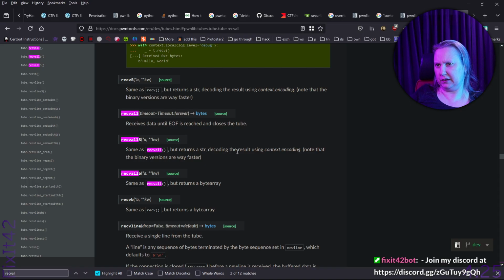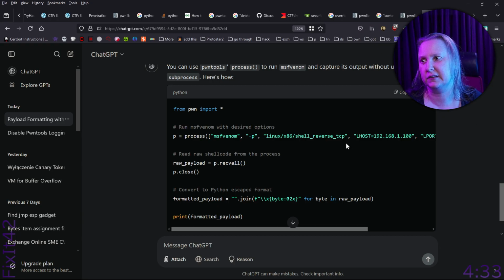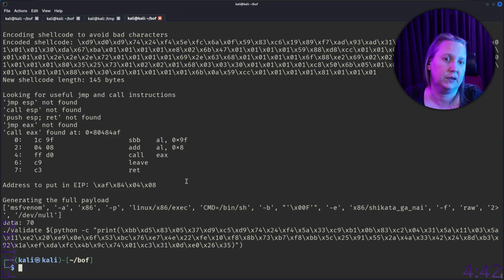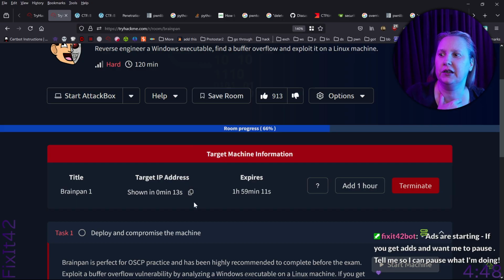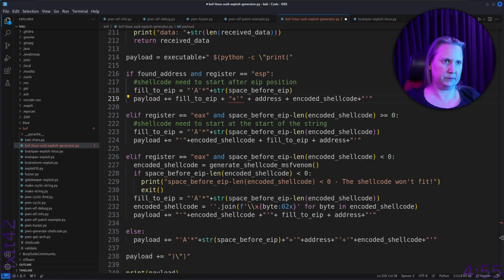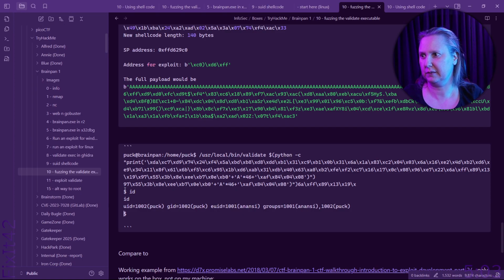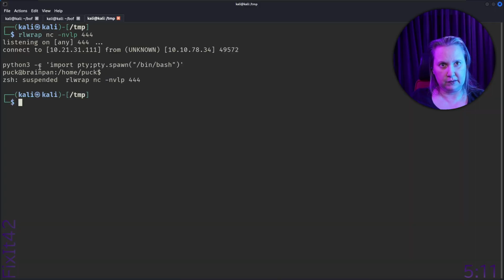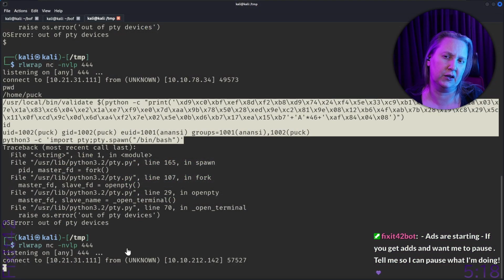Learning python pwntools 5/ (2025-01-31) (Part 1/2)